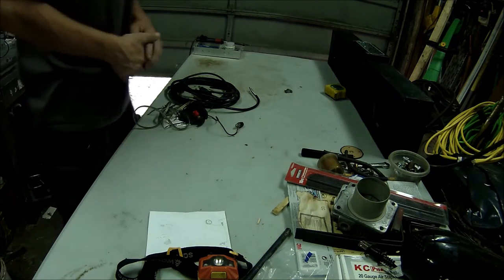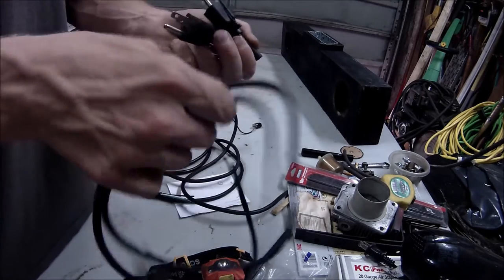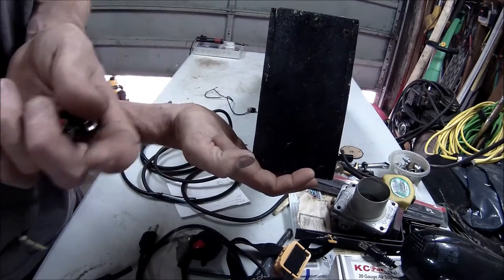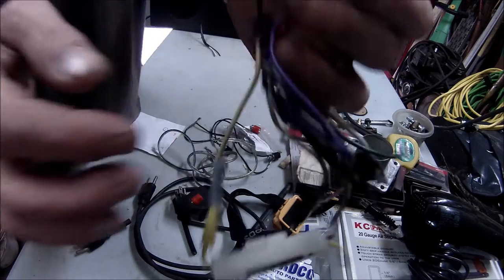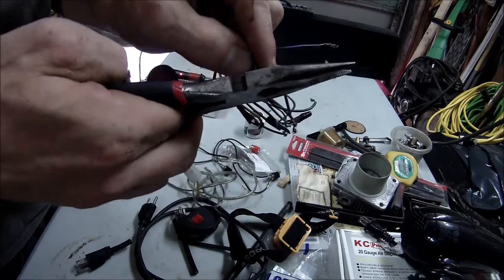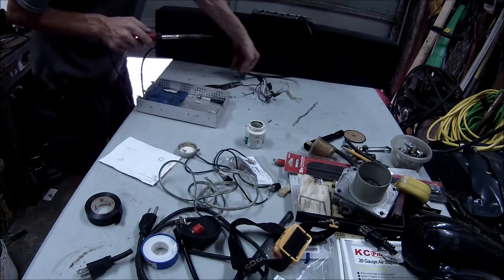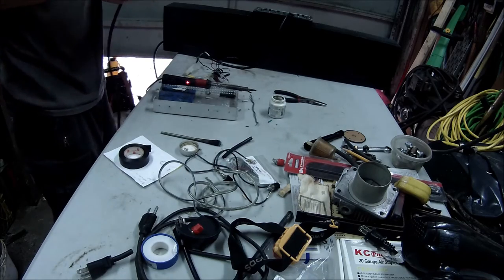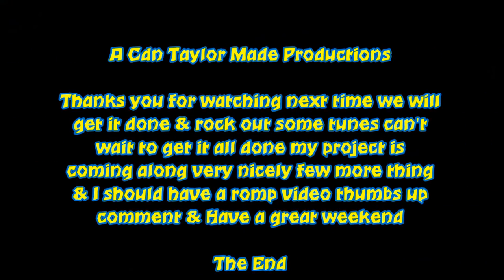Golf Cart stereo console box pt1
This is the stereo console i made now time to put a cd player & 5" speakers and if i want to put in rear speakers just need to put 4 hole's in & Wam bam we have 4 speakers than but for now i will run 2 pt2 i will try to do or hope it will save  & For the stereo box size is -- W7" --L34"--H3 3/4--& For the side on the box are 7"